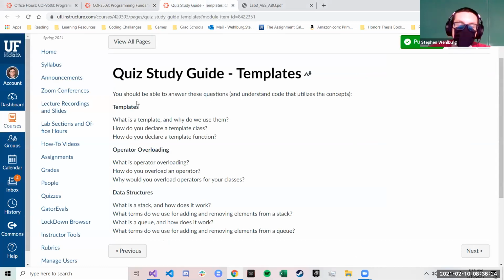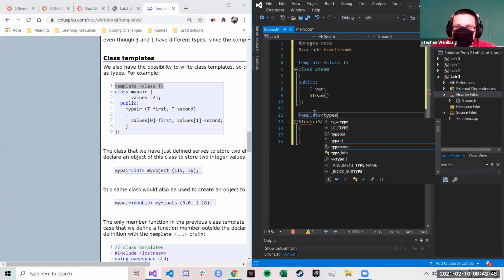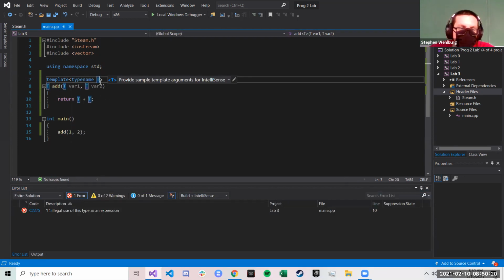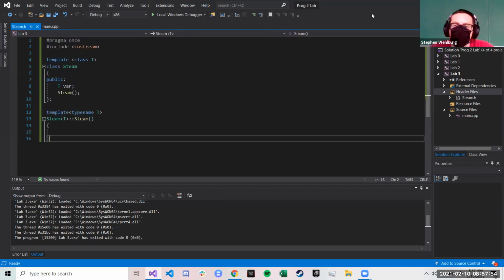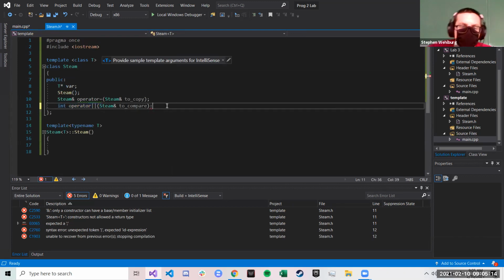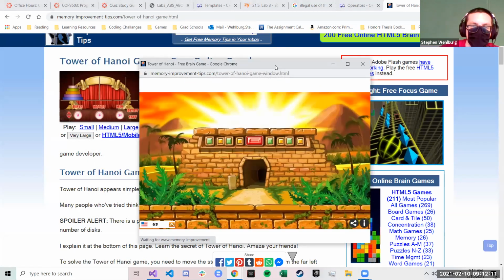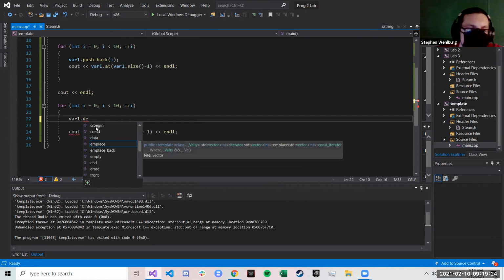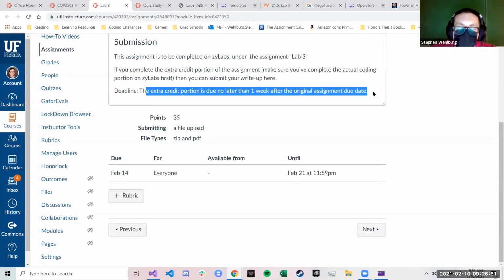Lab 4 - Templates and Data Structures